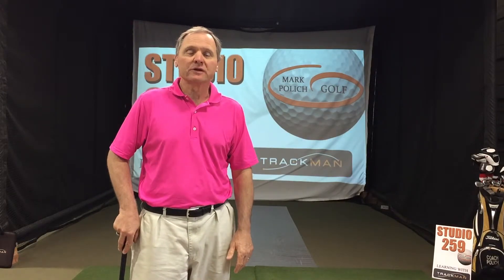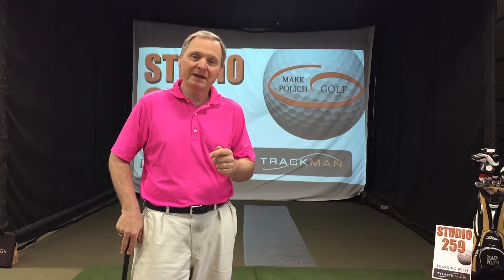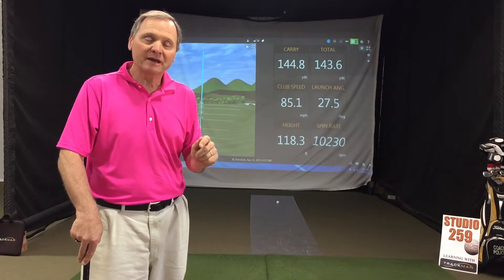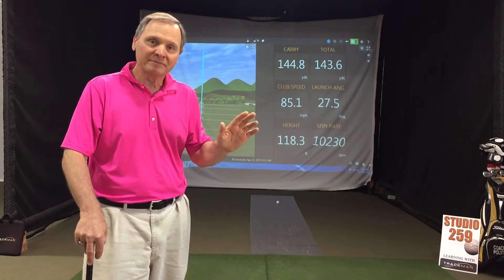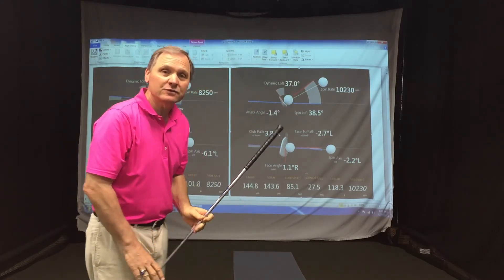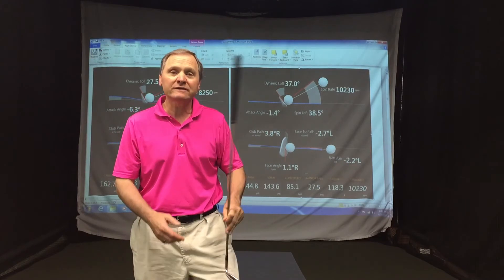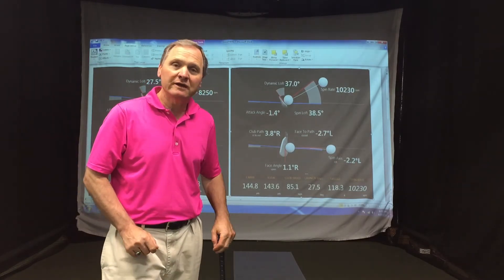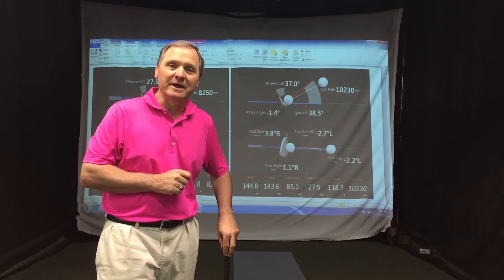Studio 259 - Learning With TrackMan E9 - Distance Loss Due to Trajectory Change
Episode 9 - Trajectory Change.  In this second of a three part series on distance, we explore Reason 2 for shots coming up short, trajectory change.  You will see the change in distance resulting from shots being launched too high.

Learning golf The most efficient way to learn golf is with help from an experienced Coach who relies on TrackMan to help you understand what is really happening with the club and ball for every shot.  The goal of this YouTube channel is to make learning golf fun.  I will strive to make each and every episode informational, educational, and entertaining.  Don't expect to hear discussions of all the swing theories that golfers love to banter about.  We are here to help you get better by presenting facts, not theories.  Hope you enjoy the episodes and that you share them with all of your golfing friends.
CI-RANGERS